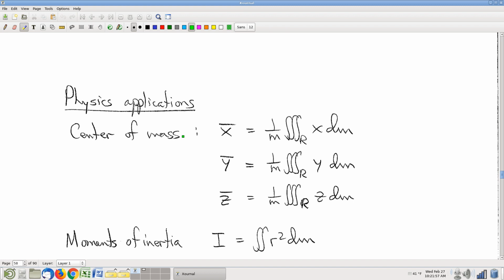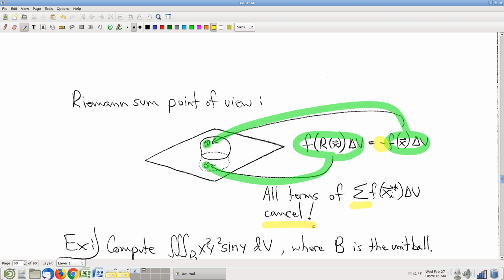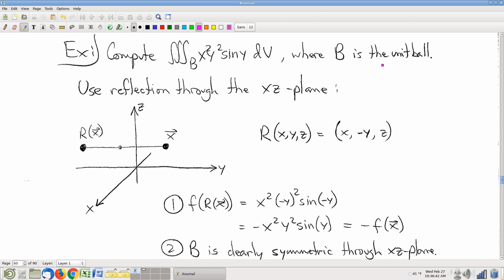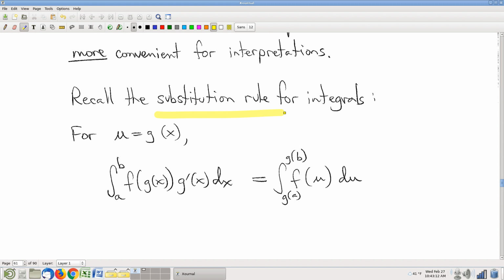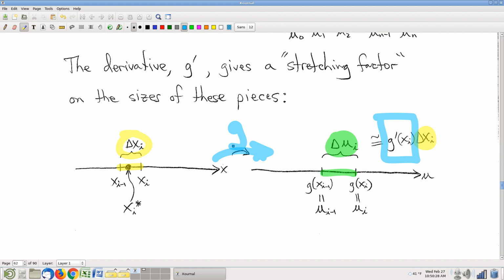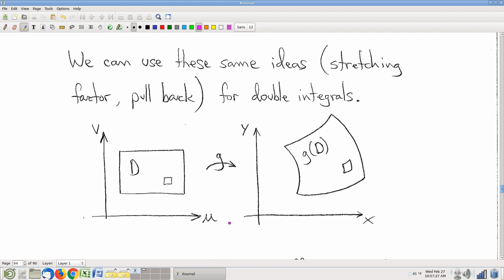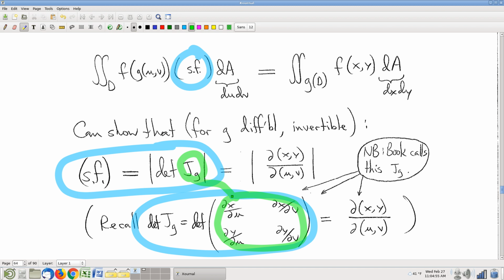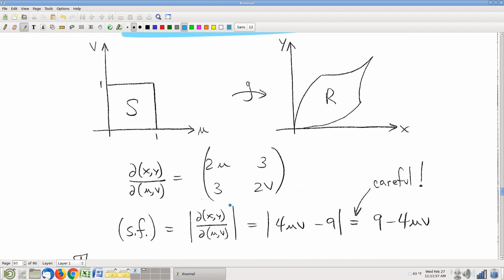Math 212, 2019 Spring, 02-27